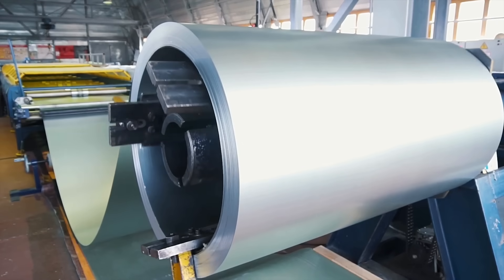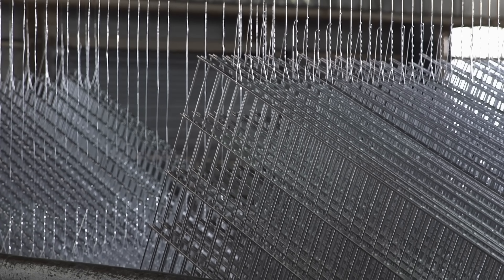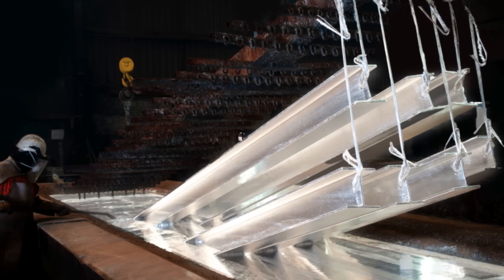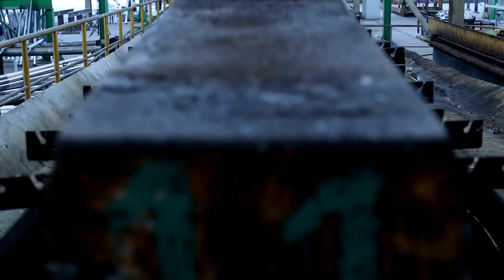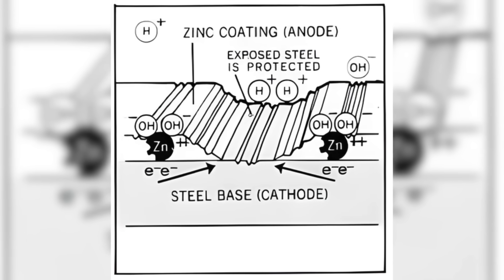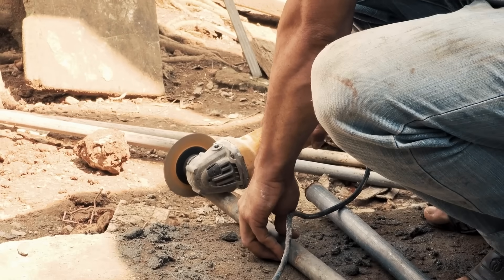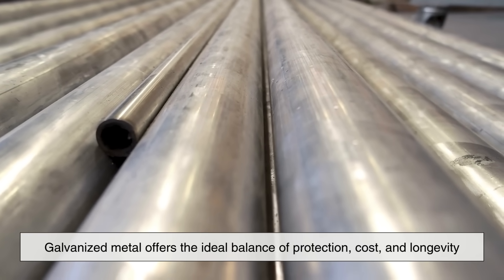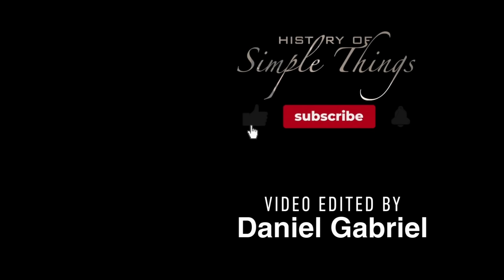Why Galvanized Metal Lasts for Decades — The Science You Never Knew!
Ever wondered why so many metal structures—from rooftops and fences to streetlights and guardrails—seem to stay rust-free for decades? In this video, we break down what galvanized metal really is, how it’s made, why zinc plays a huge role in corrosion protection, and where you’ll find galvanized steel in everyday life. If you’re curious about construction materials, hardware, metals, or how everyday things are engineered, this deep dive is for you!

⏱️ Timestamps
0:03 – Introduction: What Is Galvanized Metal?
1:08 – The Meaning Behind the Term “Galvanized”
1:45 – Why Zinc Is the Key to Protection
2:21 – Hot-Dip Galvanizing Explained
3:33 – Electrogalvanizing & Other Methods
4:29 – How Galvanized Metal Prevents Rust
5:35 – Real-World Uses of Galvanized Steel
6:37 – Limitations and Environmental Factors
7:39 – Why Galvanizing Matters Today